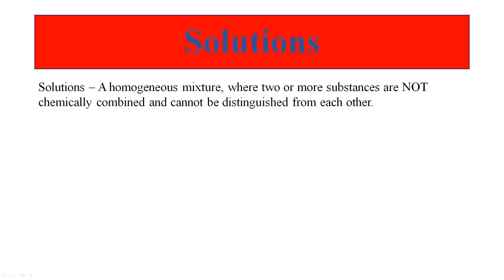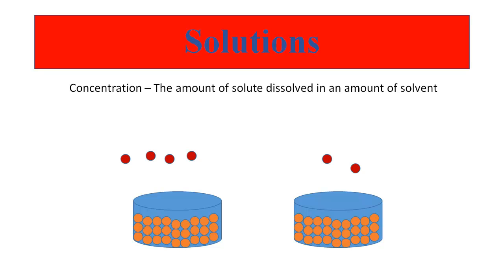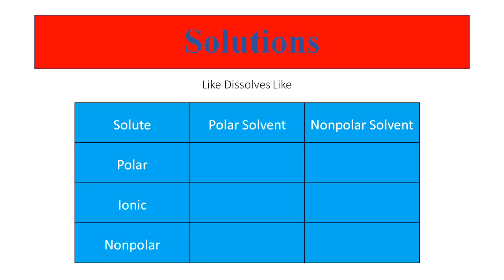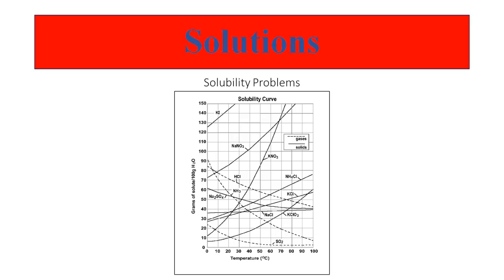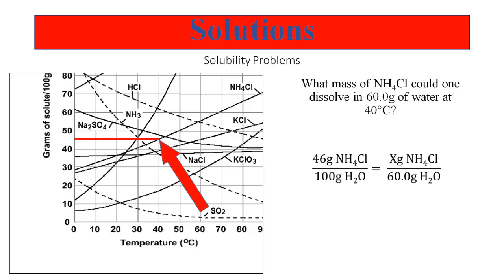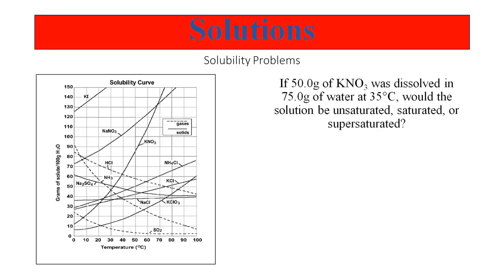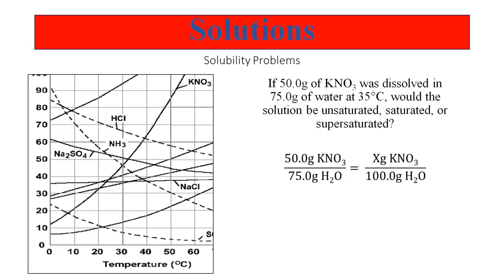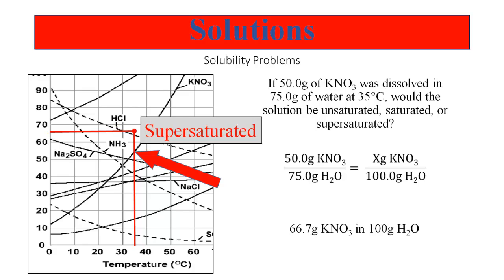47 Solutions and Solubility